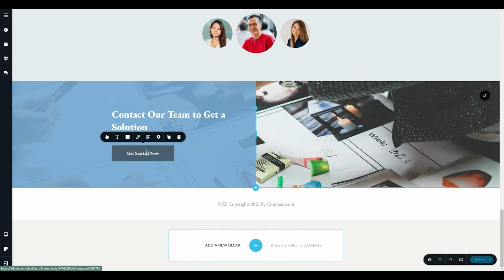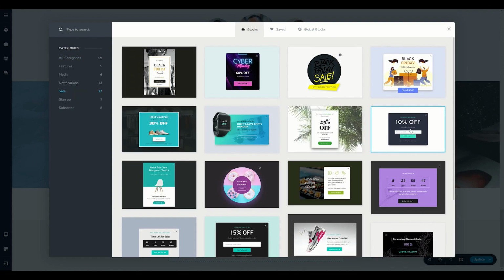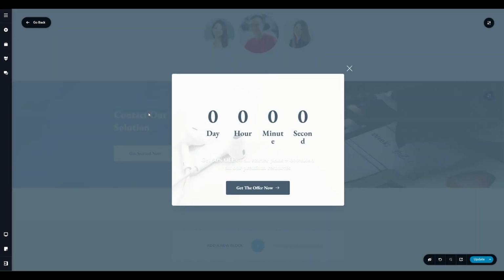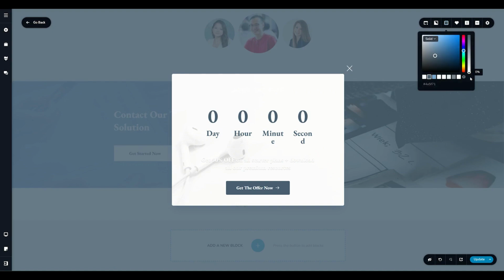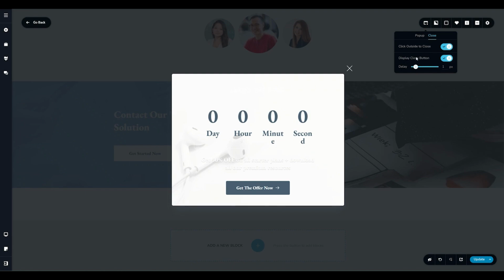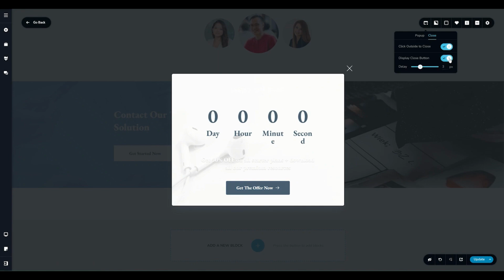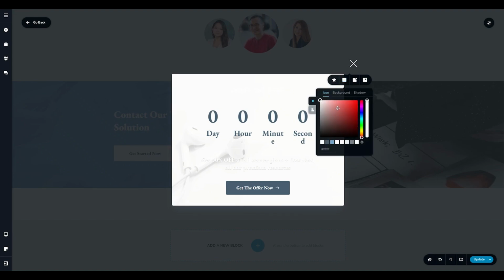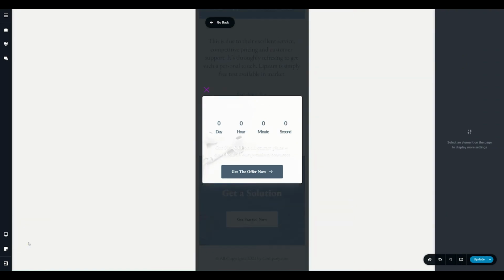Popup Builder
Popup Builder in uxjet.